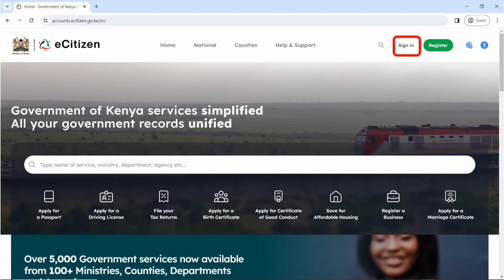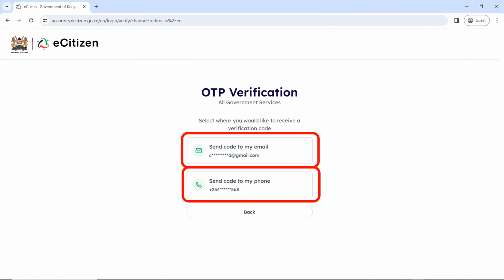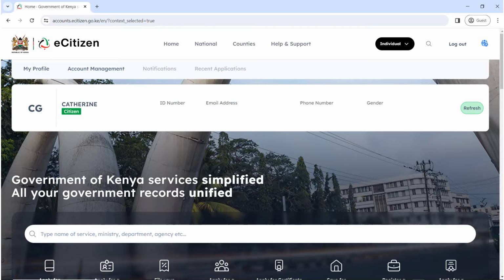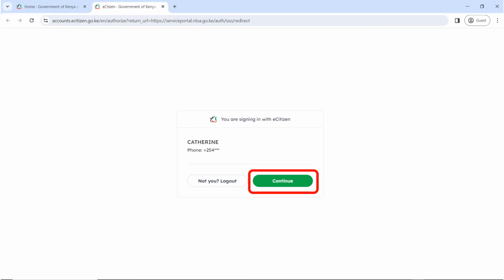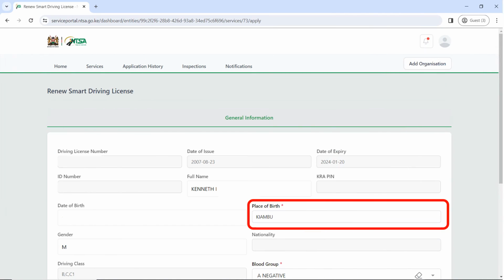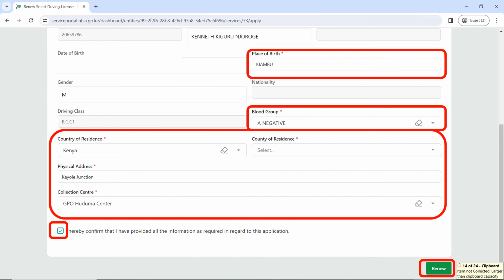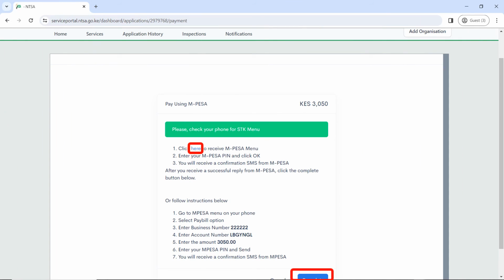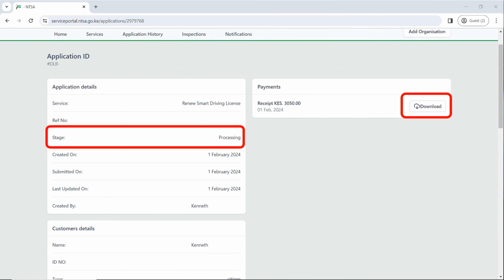How to Renew Your SMART Driving License (3 Years) on eCitizen in 2024 - SMART DL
Are you due for a driving license renewal? In this comprehensive tutorial, we'll walk you through the entire process of renewing your driving license for 3 years using the eCitizen NTSA Portal. Stay updated with the latest procedures and requirements to ensure a smooth renewal experience.

🚗 What You'll Learn:

Accessing the eCitizen NTSA Portal
Navigating the License Renewal Section
Uploading Required Documents
Making Online Payments Securely
Checking Application Status and Processing Times
Whether you're a seasoned driver or a first-timer navigating license renewals, this guide is designed to simplify the process for you. Don't let the renewal process be a hassle – follow our step-by-step instructions and renew your driving license with confidence. Stay compliant and stay on the road safely!

🛑 Important Note:
Always ensure that you have the necessary documents and information ready before initiating the renewal process.